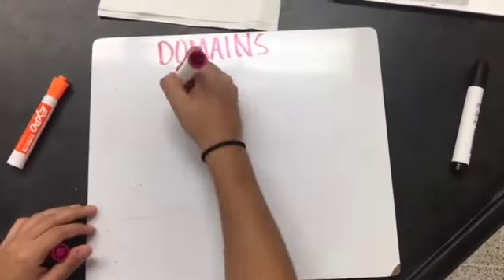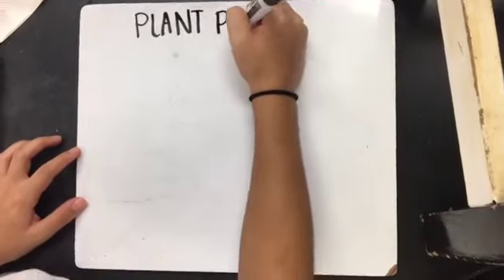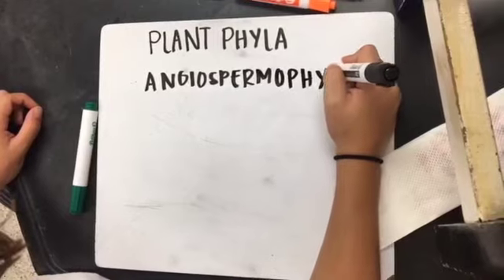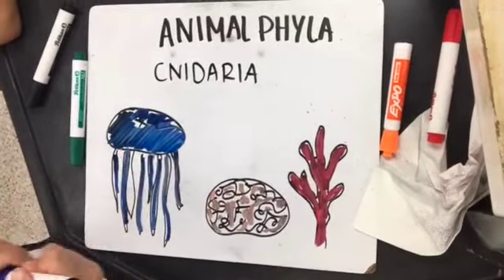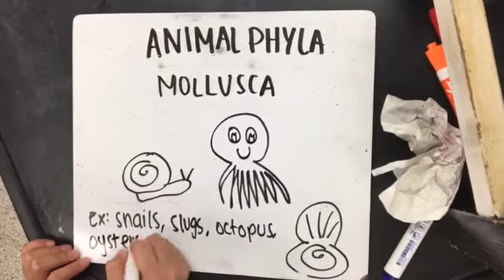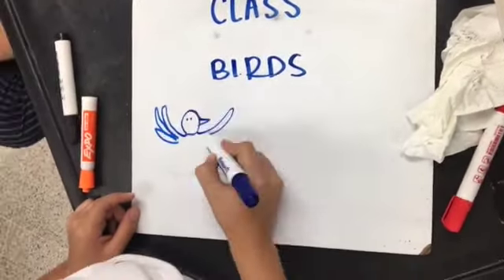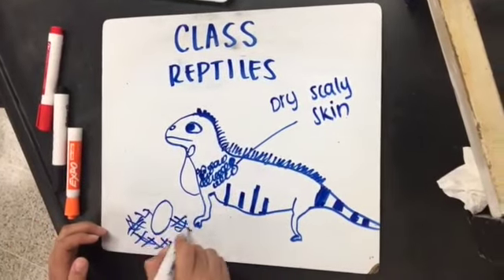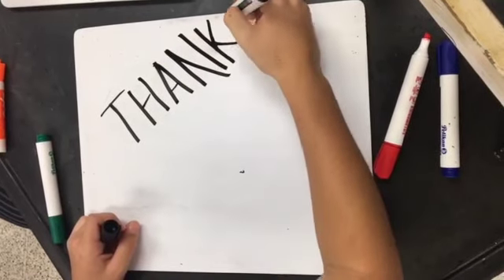My Movie 4